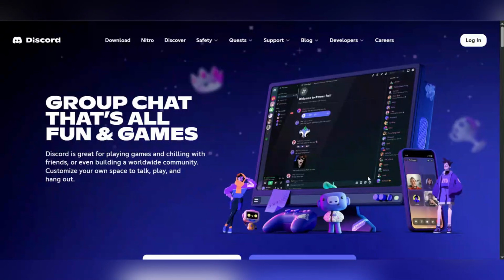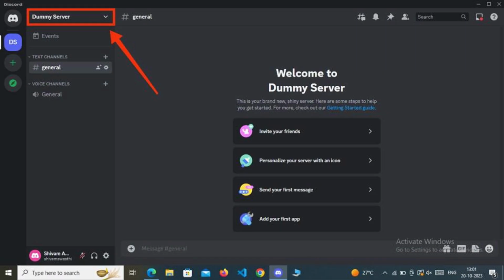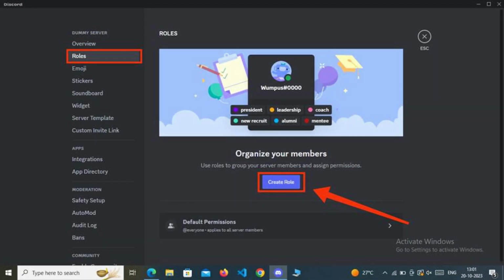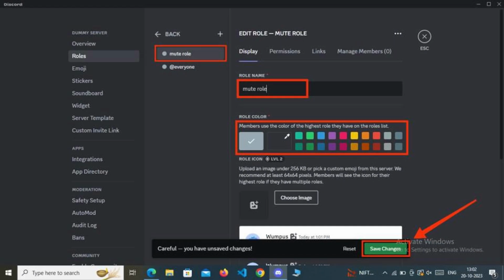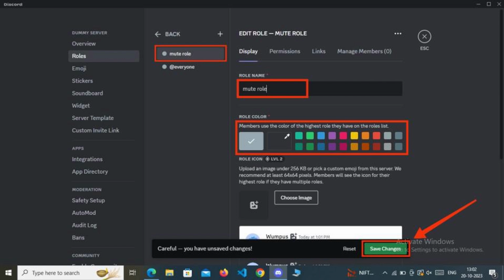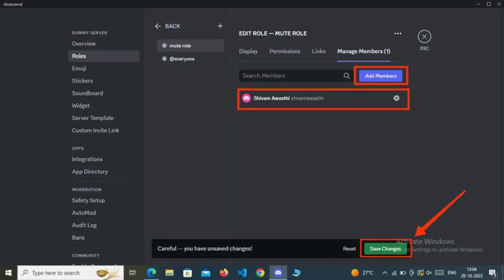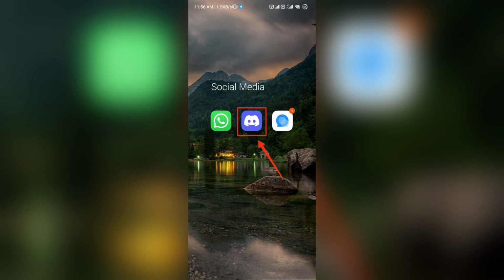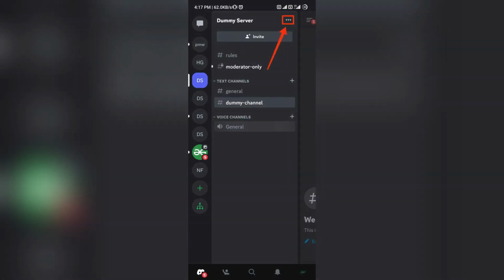Bypass Role Required Messages In Discord (2026) Full Guide!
Bypass Role Required Messages In Discord (2025) Full Guide!

In this video, I'll show you Bypass Role Required Messages In Discord